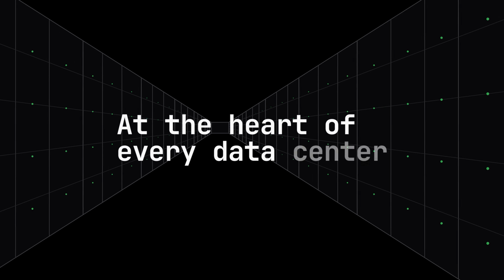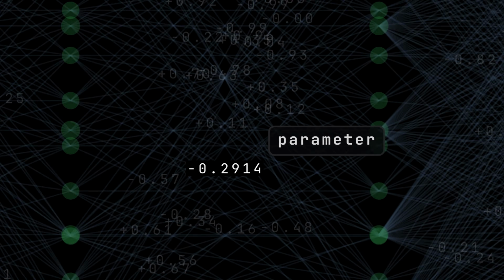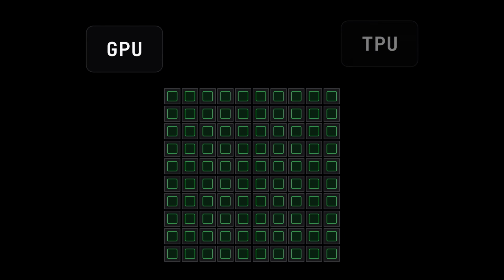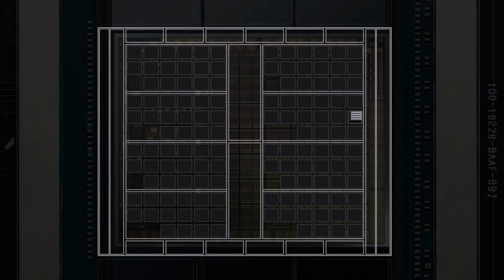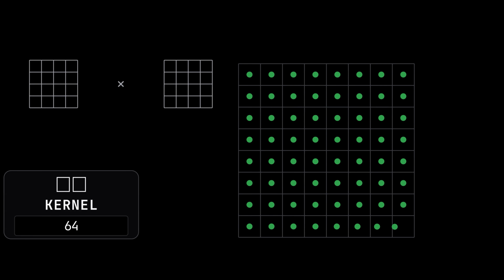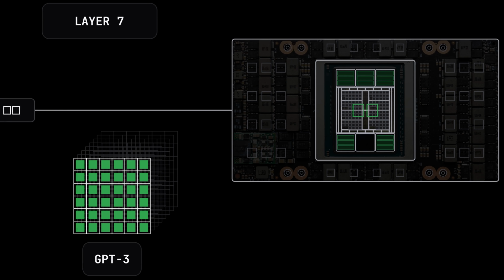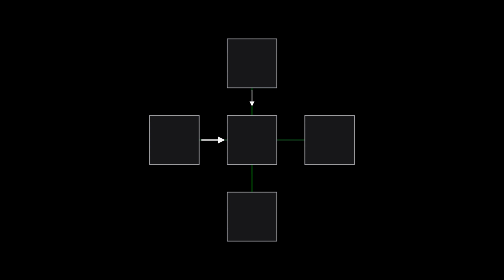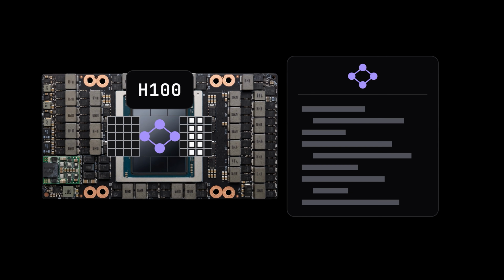GPU vs TPU: How AI Chips Actually Work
How AI models like Claude and Gemini run on a GPU and a TPU.
We open up NVIDIA's H100, follow one matrix multiplication through its 16,896 CUDA cores, then run the same calculation through the systolic arrays of Google's TPU v5e.

This video is built for learning! To keep things clear, some details have been oversimplified.

Chapters
0:00 Intro
1:13 One word at a time
1:47 Neurons, weights, and parameters
2:36 From graph to matrices
3:40 Matrix multiplication
4:09 Why GPUs and TPUs
5:15 Opening up the H100
6:32 CUDA cores and tensor cores
7:52 High bandwidth memory
8:32 Loading the model
9:25 Kernels, threads, and warps
11:19 Following one thread
13:01 The memory bottleneck
14:09 The idea behind the TPU
14:30 Inside the TPU v5e
15:43 Running the systolic array
16:54 Why everyone still buys GPUs

References
How to Think About GPUs

Transformers, the tech behind LLMs | Deep Learning Chapter 5 (3Blue1Brown)